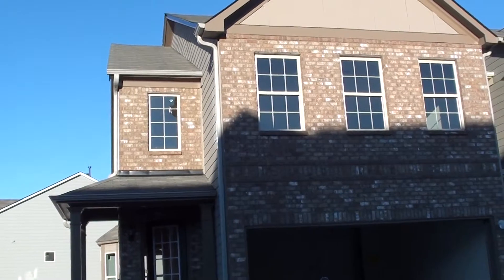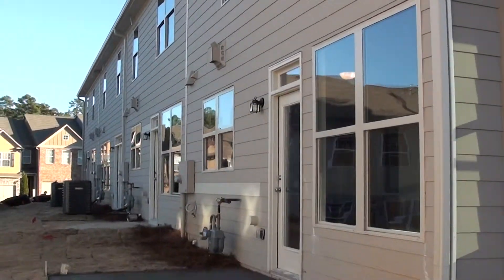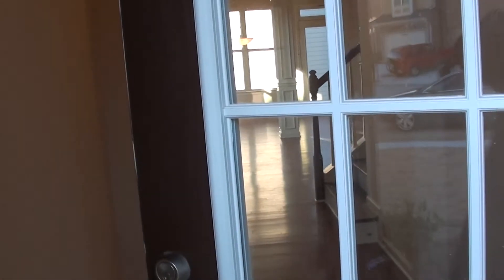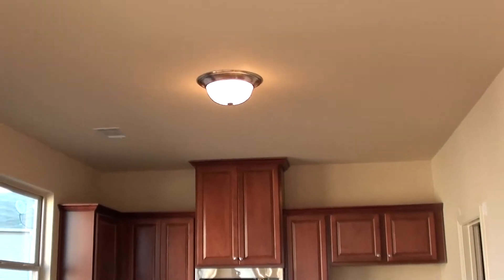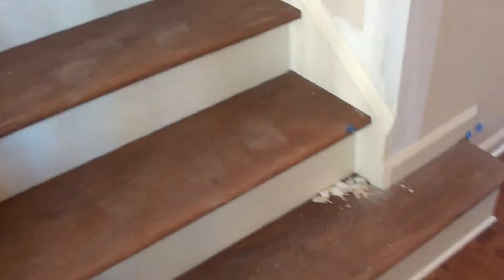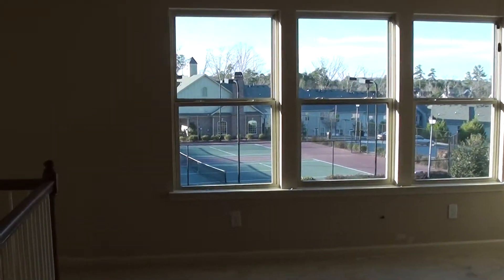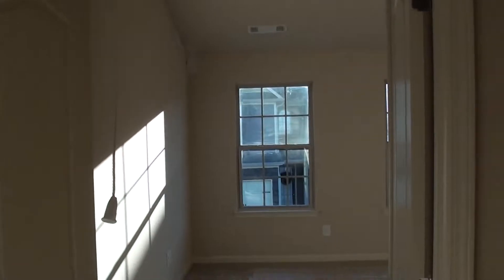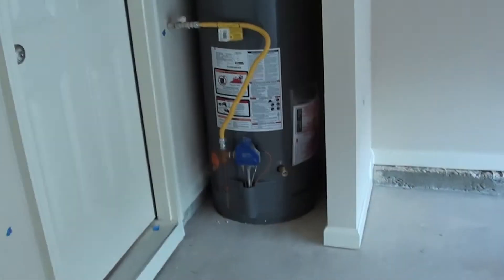3155 Buford House